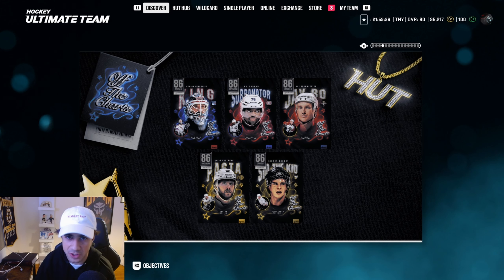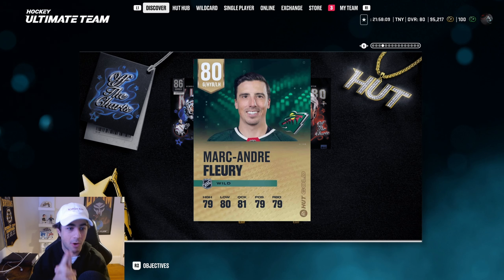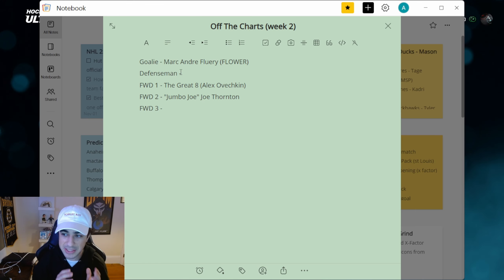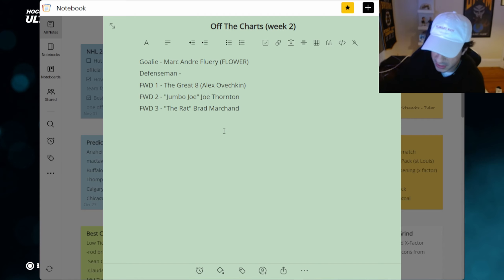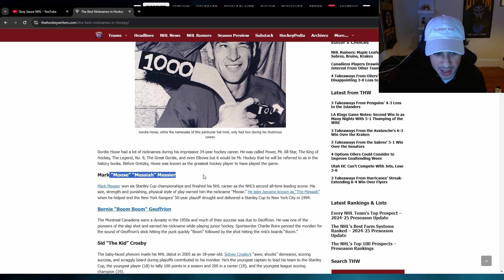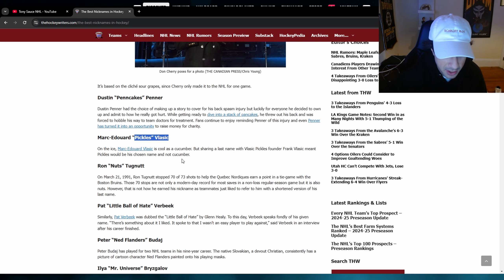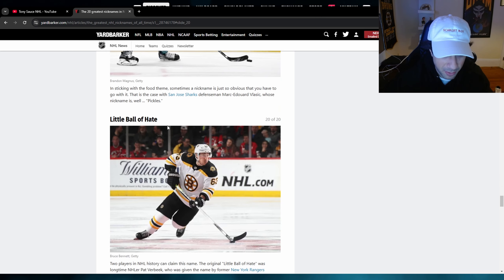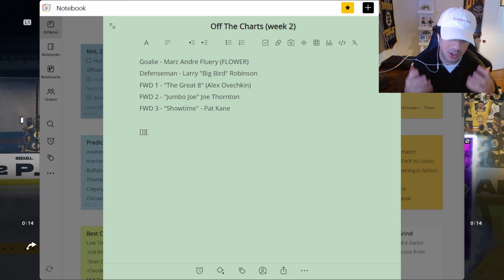PREDICTING WEEK 2 "OFF THE CHARTS" PLAYERS | NHL 25 HUT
Predicting the week 2 Off The Charts Nickname MSP Players!